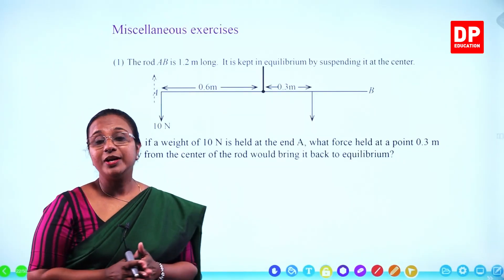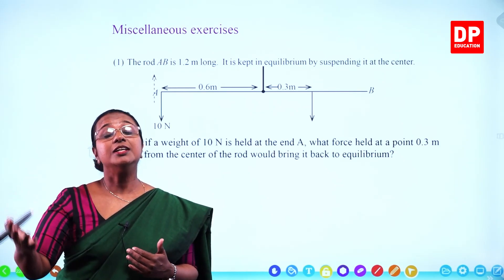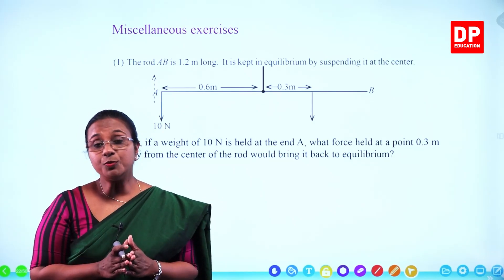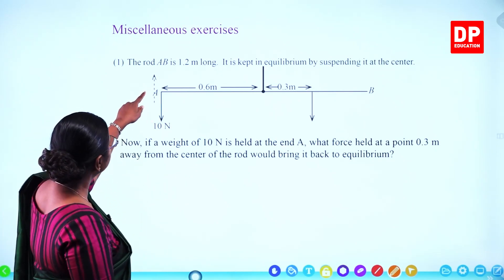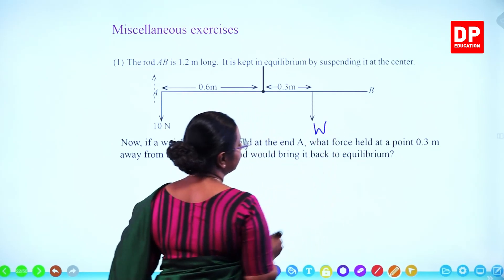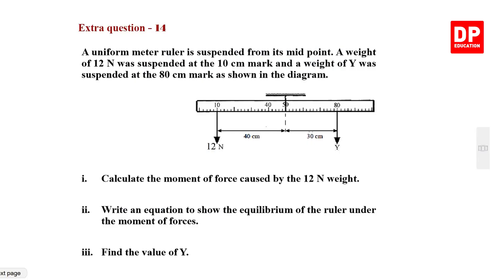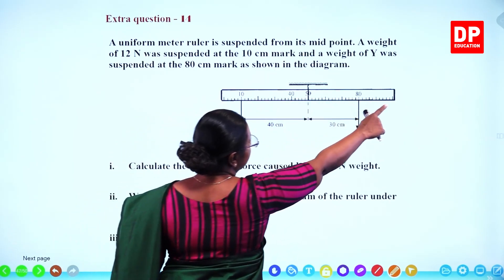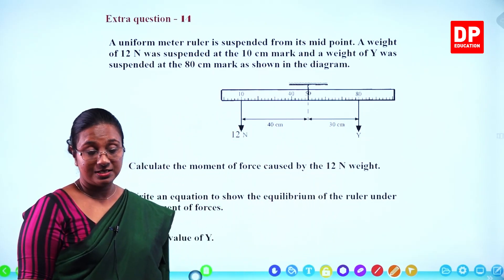Lesson 11 - Turning effect of a force (Part 03) | Grade 10 Science in English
Lesson 11 - Turning effect of a force

Part 01

Part 02

Part 03

3.1 Exercises / Additional questions⏩00:00:00